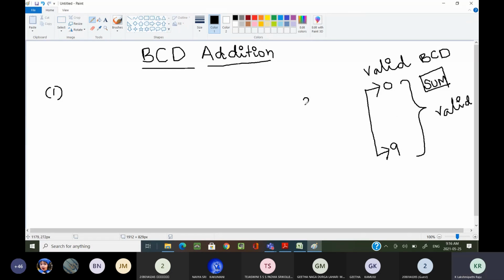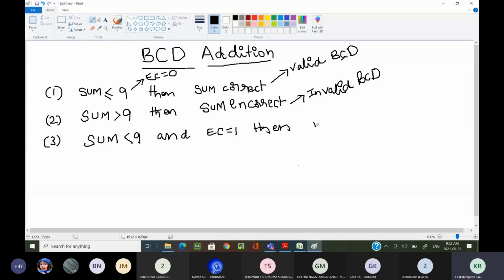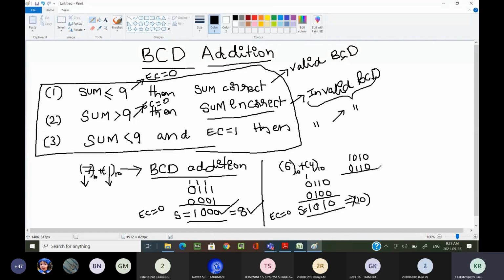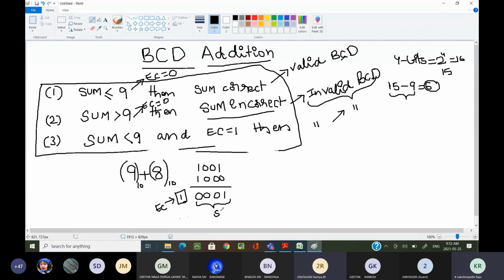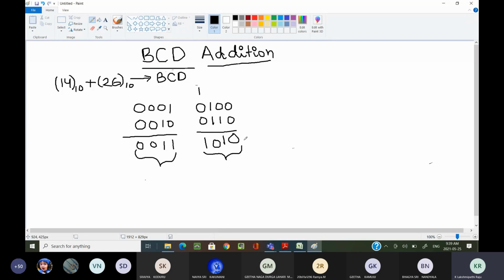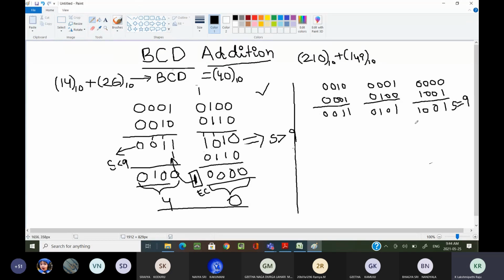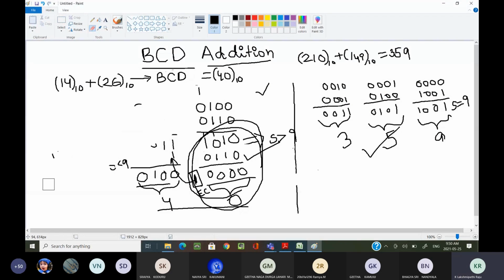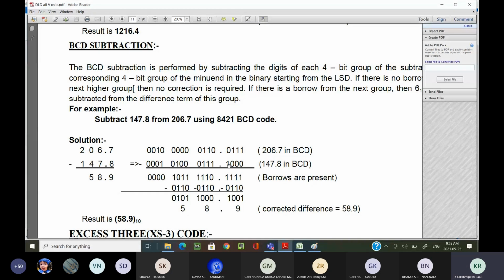30 DE BCD addition and subtraction